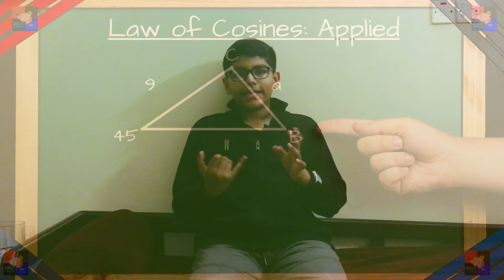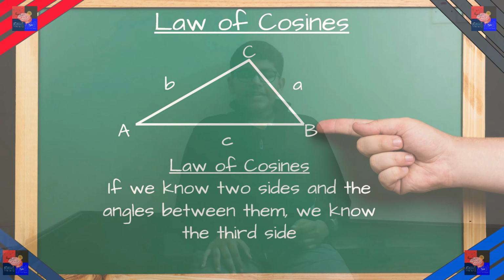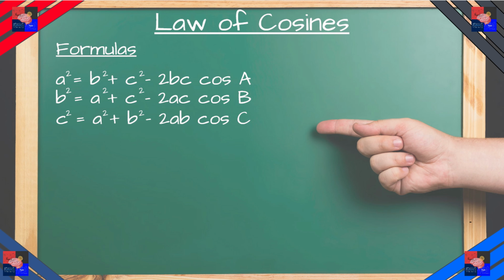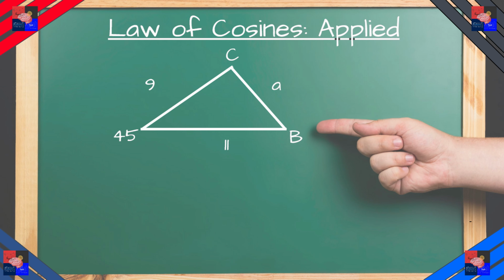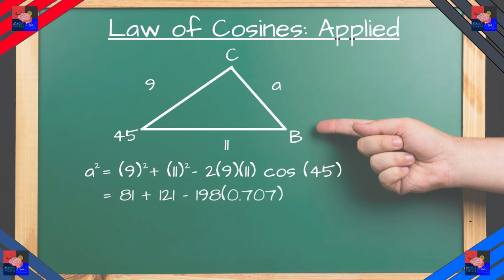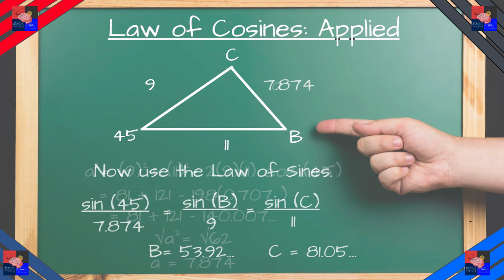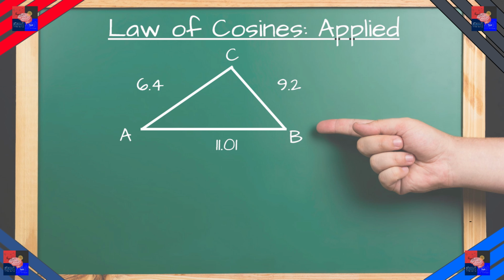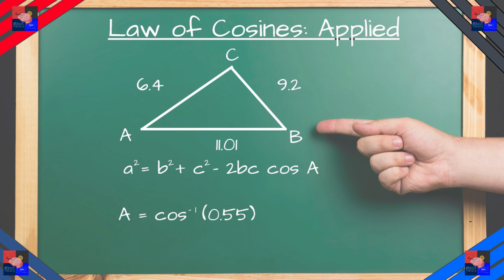Explanation of Law of Cosines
Do the Law of Sines work for every oblique triangle? Also, remember Pythagoras? Can't we use something similar for oblique triangles just like how we use the Law of Sines? Well yes, we can. Today we'll go over the Law of Cosines.